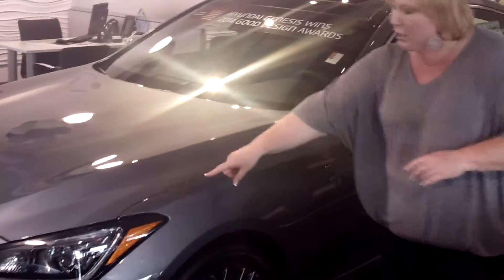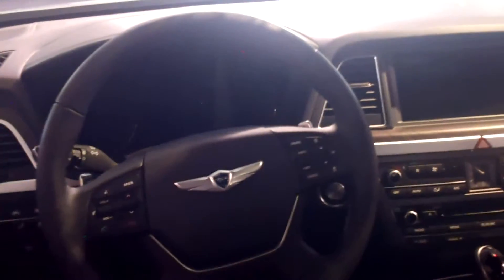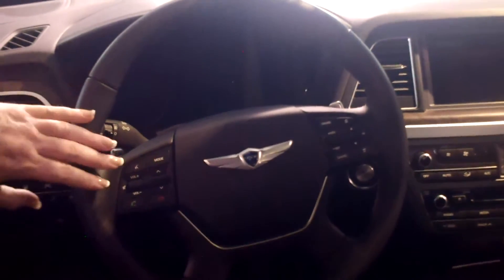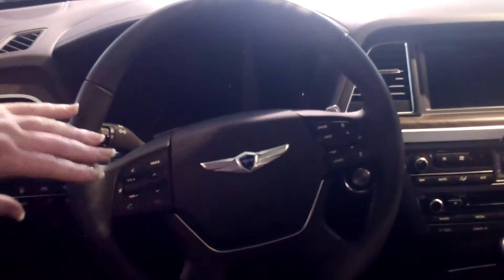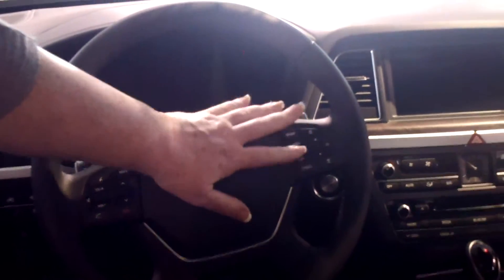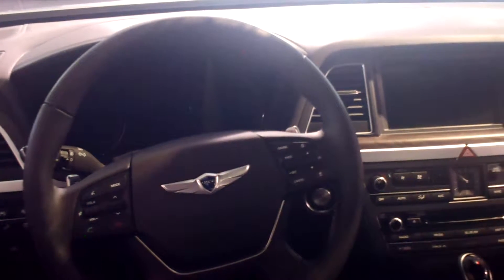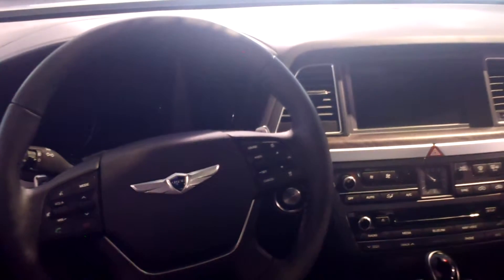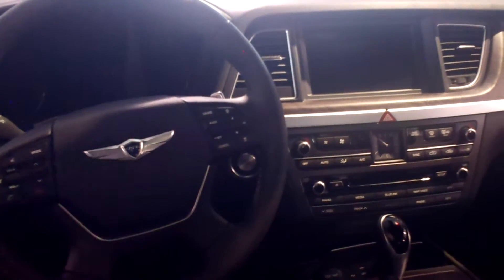Hi Steve! Check out the video on our 2015 Hyundai Genesis at Tameron Hyundai in Hoover, AL